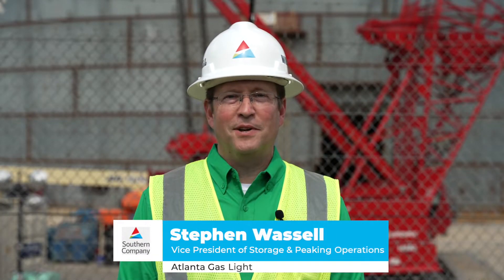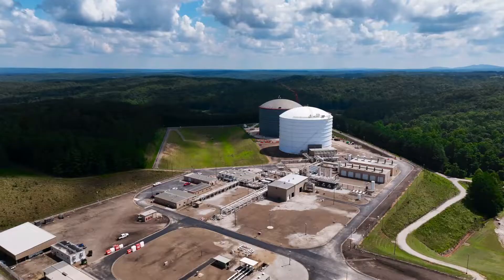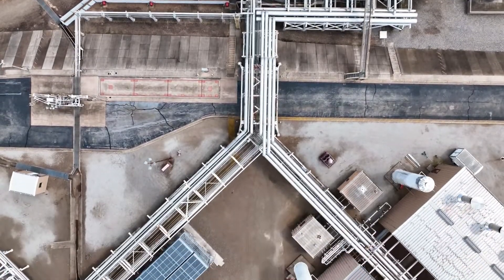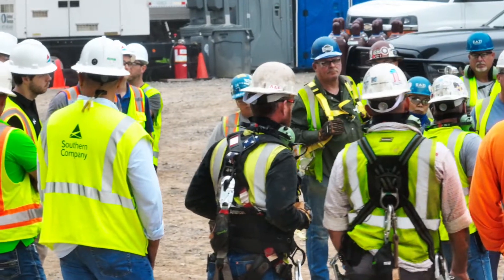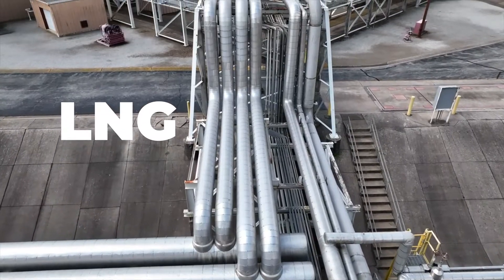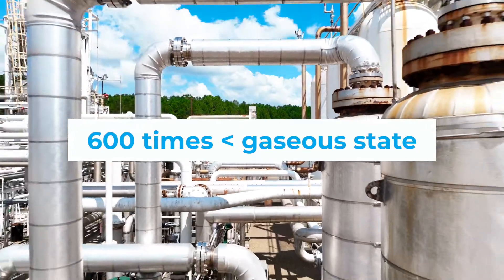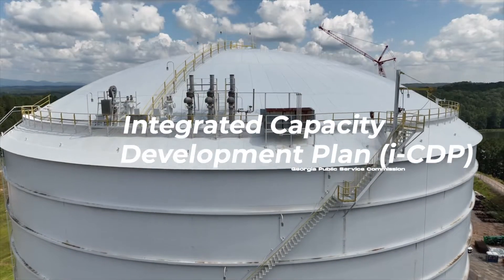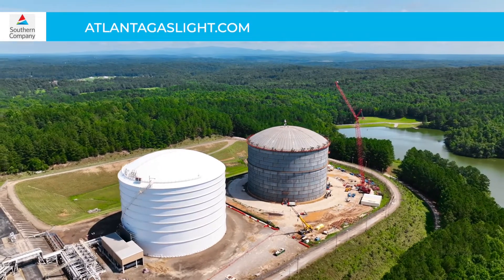Cherokee LNG Roof Raising Explainer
Atlanta Gas Light announced the placement of its second LNG storage facility rooftop August 2 at its liquified natural gas (LNG) facility in Cherokee County. Weighing 444 tons, or as much as 11 humpback whales, the domed roof is approximately 200 feet in diameter and 36 feet in height. The air raise of the roof took approximately 4 hours to complete. Construction of the inner LNG containment shell within the outer wall will begin in the coming months. Once complete, the new LNG tank will store an additional 2 billion standard cubic feet of natural gas onsite to meet Atlanta Gas Light natural gas supply needs. Construction of the LNG storage facility has been underway since November 2021 and will be completed in phases over the next three years.